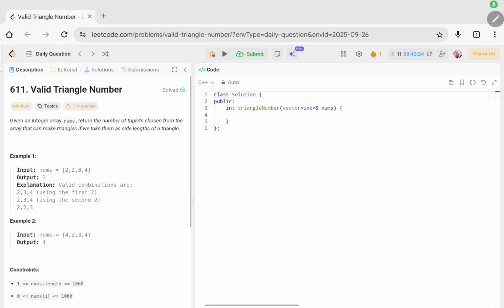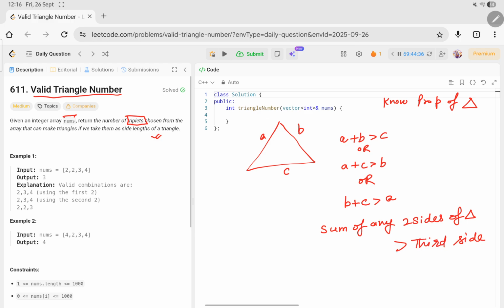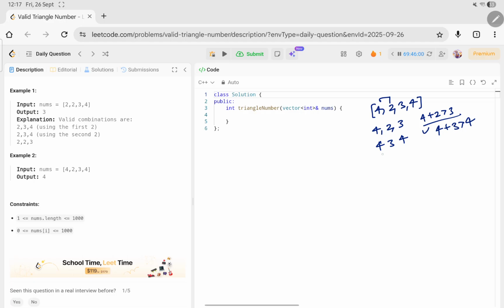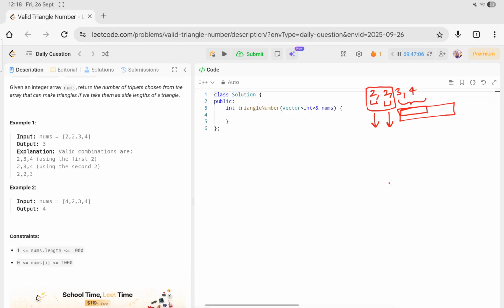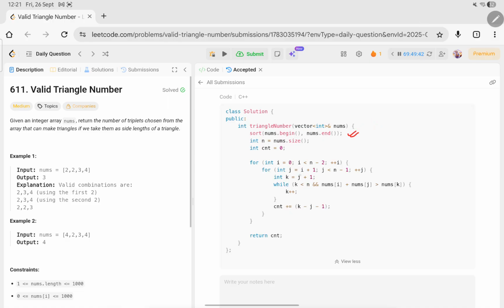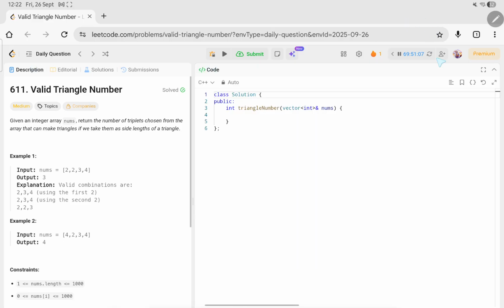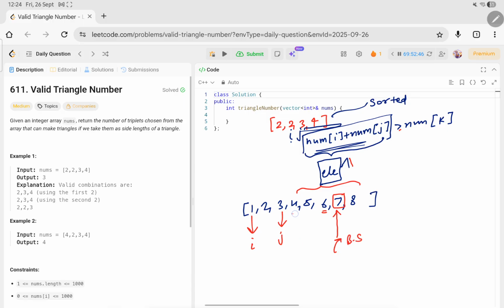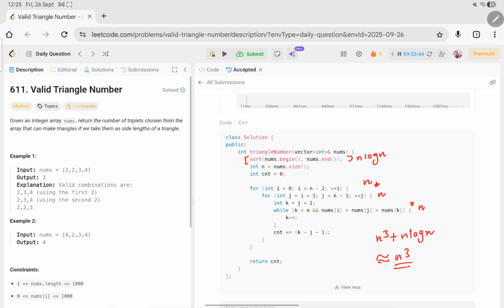Valid Triangle Number | LeetCode 611 | Easy Explanation with Code | Best Interview Prep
🔥 Struggling with LeetCode 611 - Valid Triangle Number? In this video, I explain the problem step by step with clear logic, examples, and optimized code so you can master it quickly!

What you’ll learn in this video:
✅ Problem explanation with real-life example
✅ Brute force vs optimized solution
✅ Two-pointer + sorting approach (O(n²) solution)
✅ C++ code walkthrough (works for Python/Java too)
✅ Tips for interviews & coding rounds

This question is commonly asked in FAANG interviews (Amazon, Google, Meta, Microsoft) and helps strengthen your array + two pointer skills.